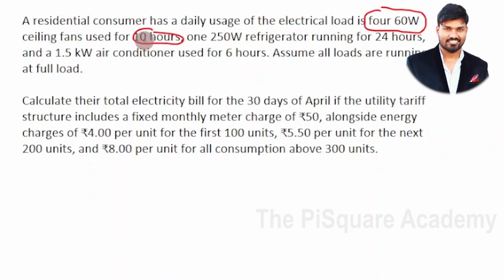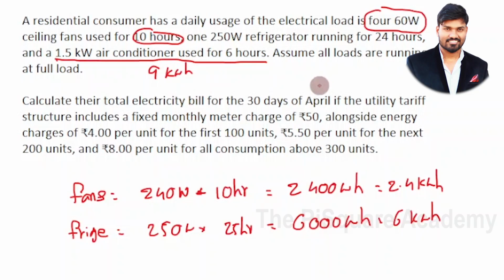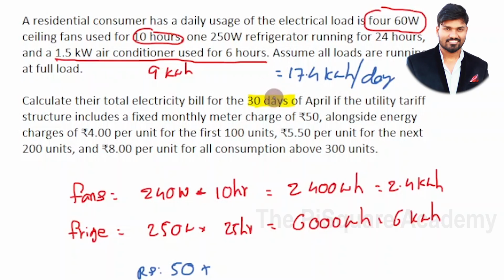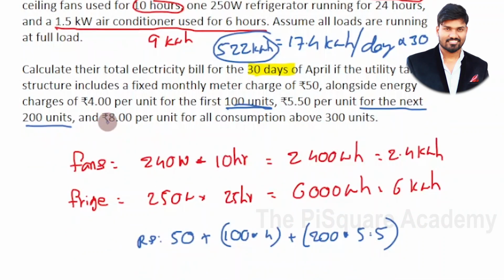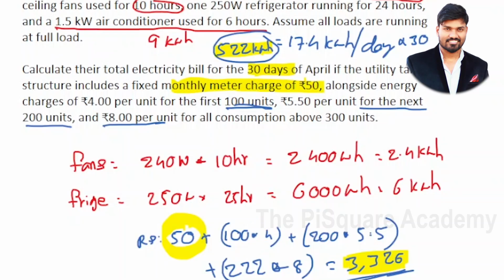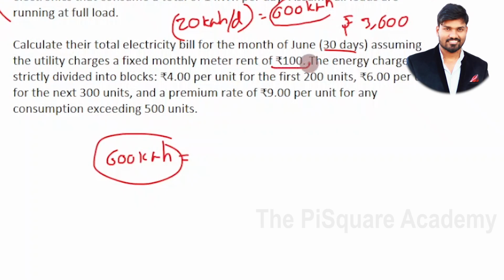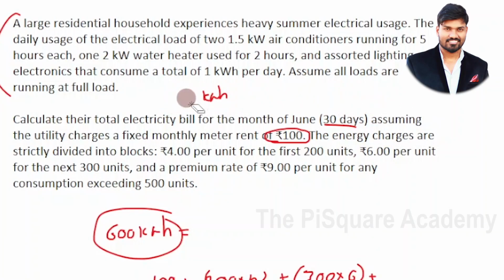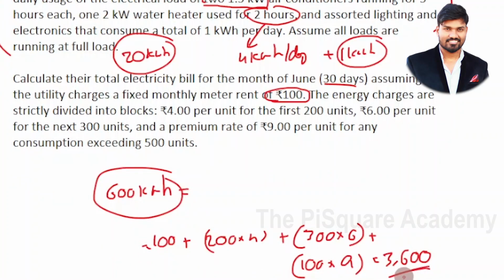{Lec2b Probs2}: Advanced Bill Estimation Numericals: Appliance List to Monthly Cost (Two Problems)🧮💸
for complete video courses

Welcome back to Safe and Smart Home Electricity ⚡🧮! In this video we tackle two slightly more advanced numericals in electrical bill estimation. Starting from a household appliances list, you’ll see how to convert each device’s rating into monthly energy consumption, sum up the total usage, and estimate the monthly bill. We walk through two concrete problems to illustrate the method and show how to switch between device-level usage and overall cost under common tariff structures. This practice deepens your understanding of turning watts and hours into kilowatt-hours, and how block-rate and flat-rate tariffs affect your final bill. Perfect for budgeting and validating your results 💡📈.

What you’ll see: how to convert power and time into kWh, how to aggregate usage across devices, and how to apply tariff rules to estimate cost. You’ll also get tips for checking your work and avoiding common mistakes 🧮✅.

Who it’s for: homeowners 🏠, renters 🧰, students 📚, and anyone who has followed the course and wants slightly tougher numbers to sharpen their billing skills 🔎.

Prerequisites: basic knowledge of power ratings and energy terms, plus a calculator for arithmetic 🧮🔢.

What’s next: future videos will introduce even more complex scenarios, additional devices, and more tariff variations to broaden your billing toolkit 🧭⚡.